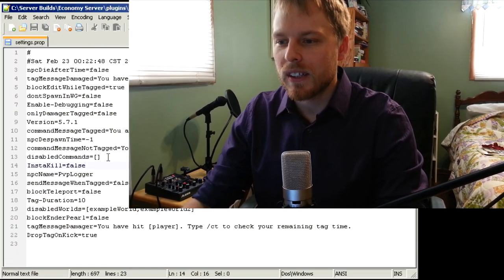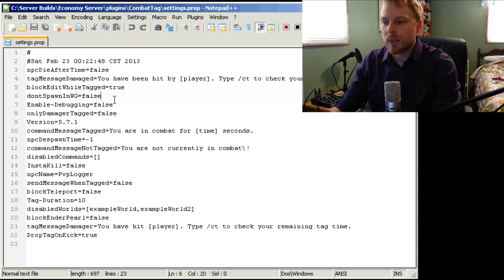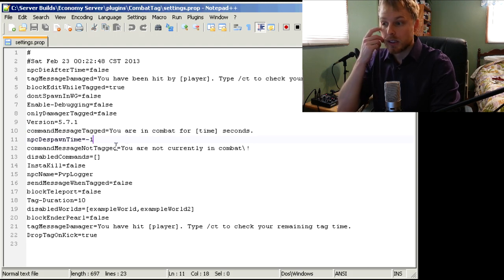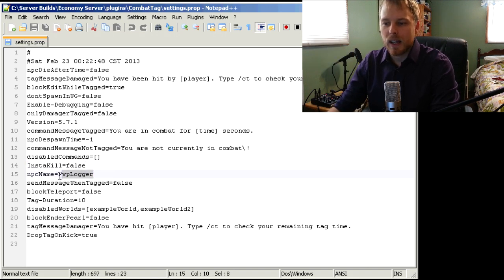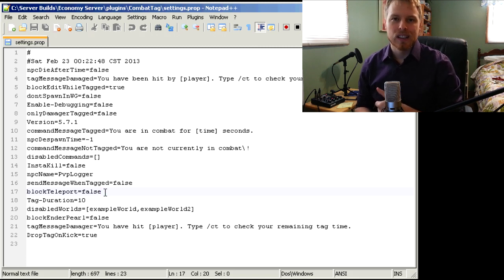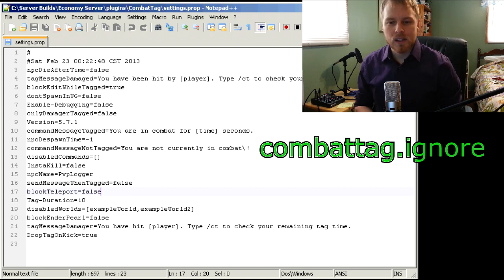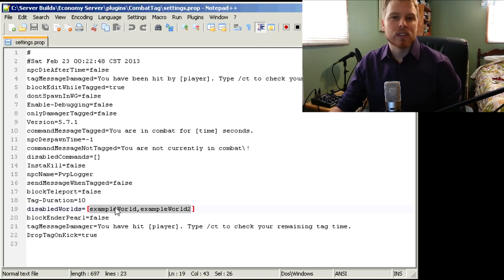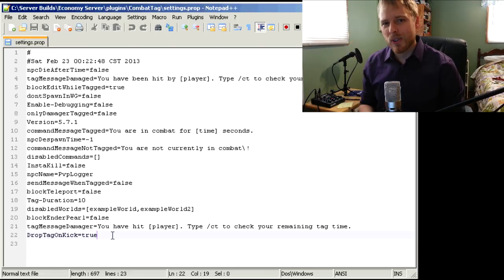Minecraft Admin How-To: CombatTag